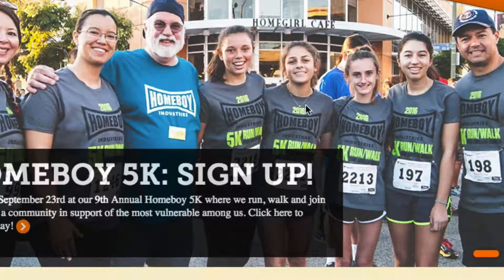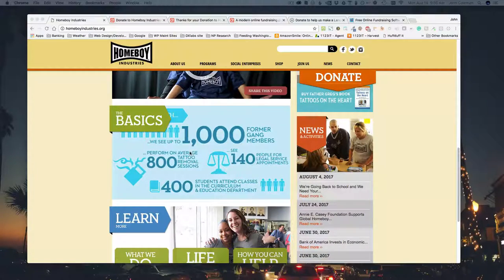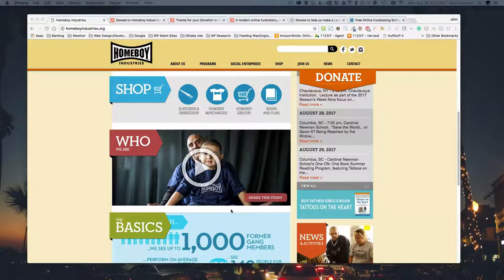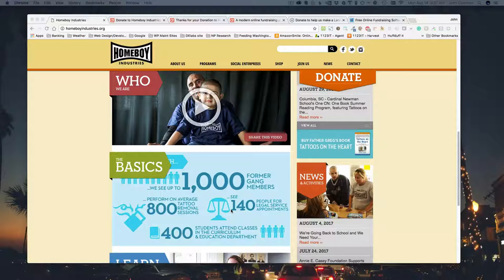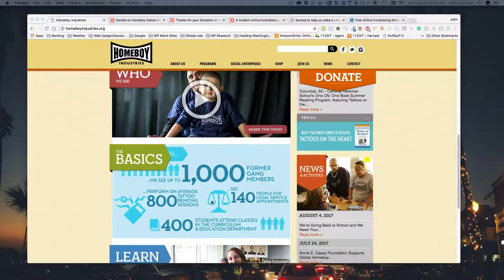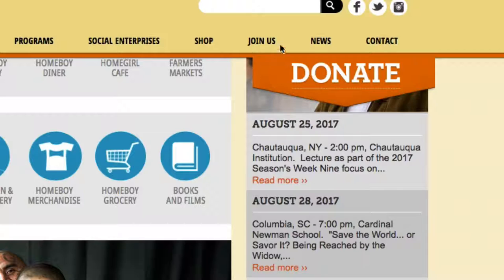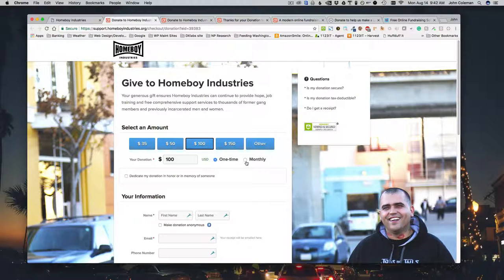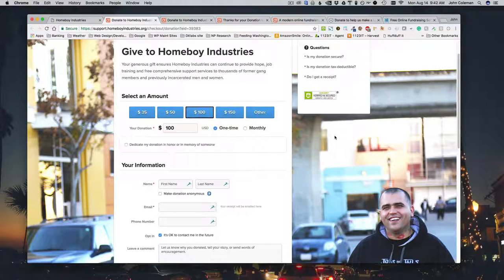Homeboy Industries Donor Experience (DX) Review - DXLabs.org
Donor Experience (DX) reviews of Homeboy Industries Full review available at